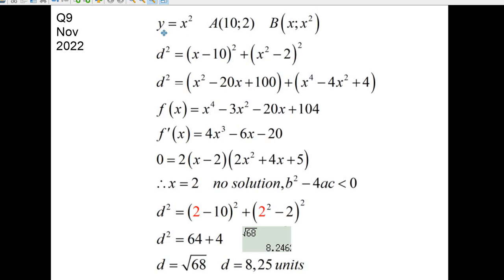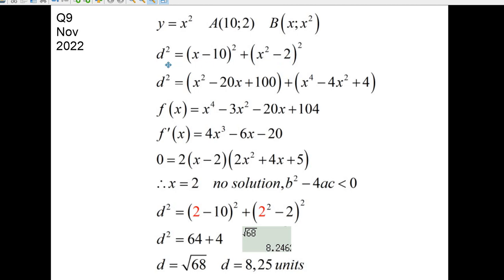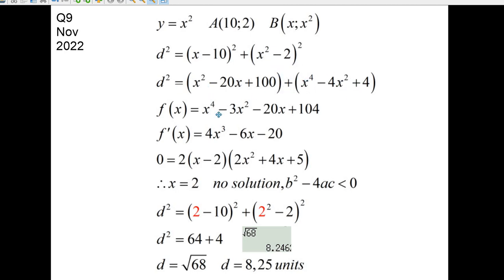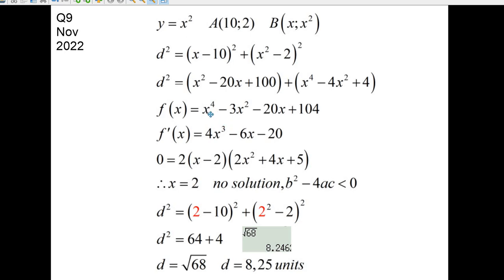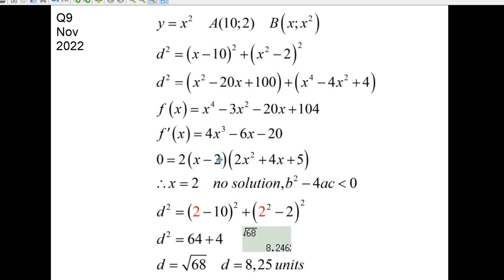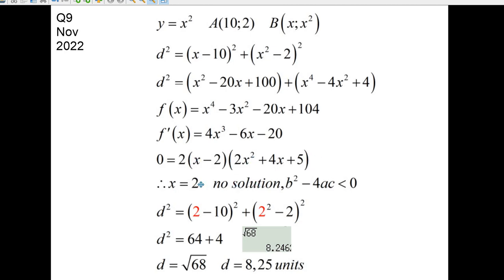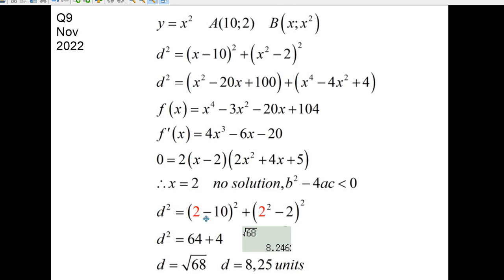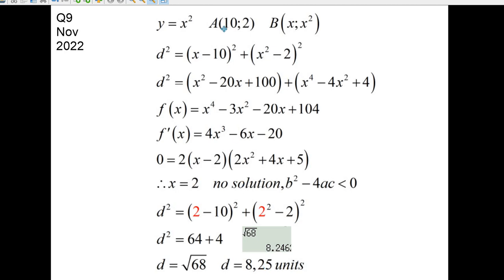Q9 P1 2022